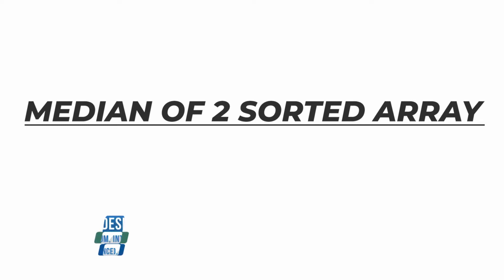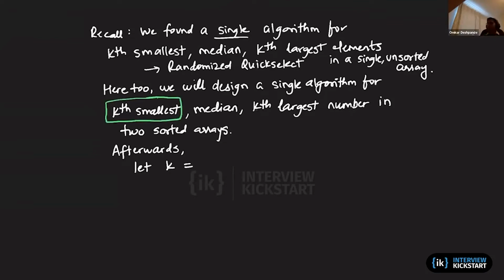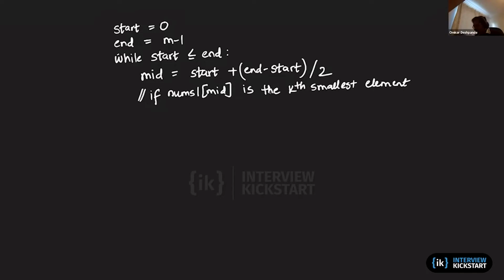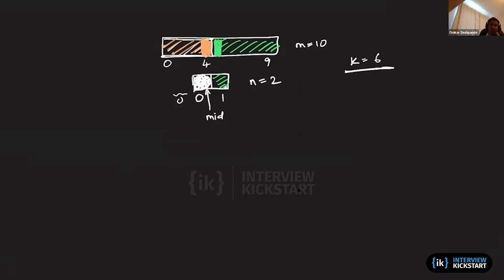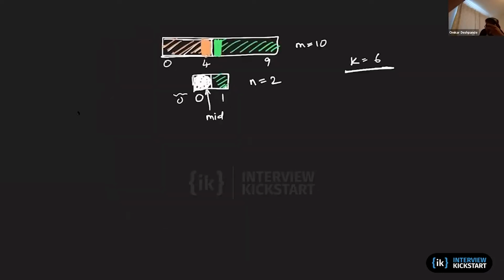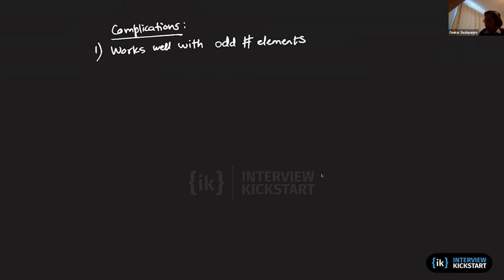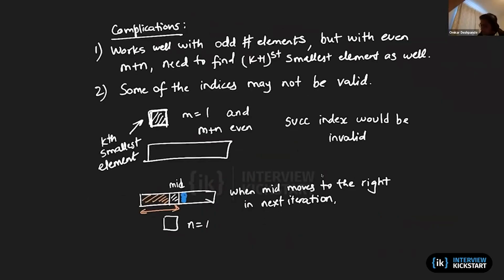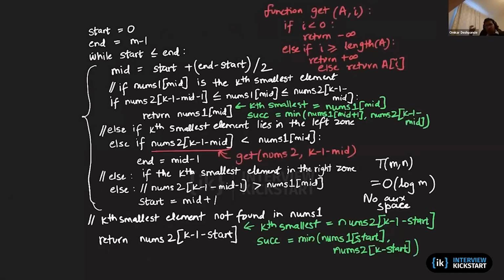Median of Two Sorted Arrays | Master Coding with Omkar Deshpande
his live class/course cover how to solve the problem ""Median of 2 sorted array"". We discuss different strategies to solve this problem starting from brute force to coming up with most optimal solution. We implement the solution line by line. We discuss the time and space complexity of the solution."